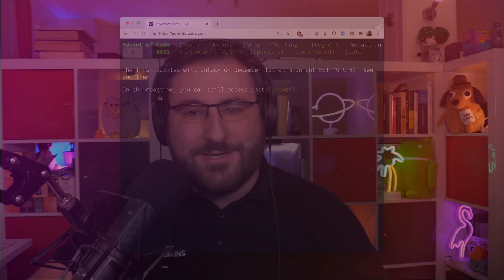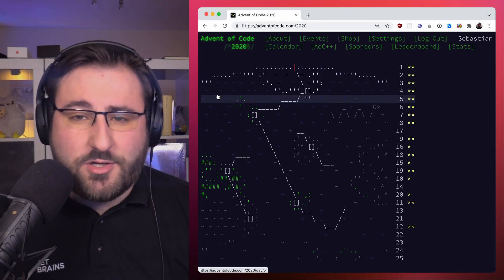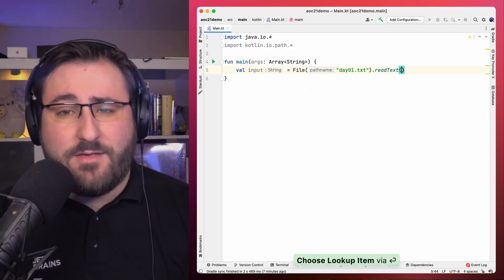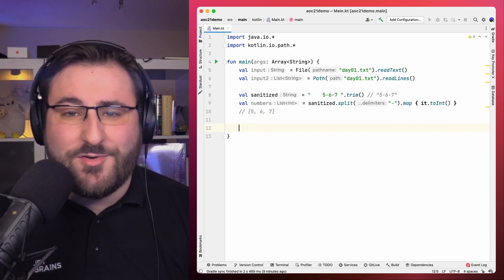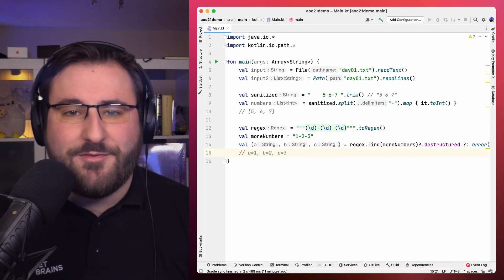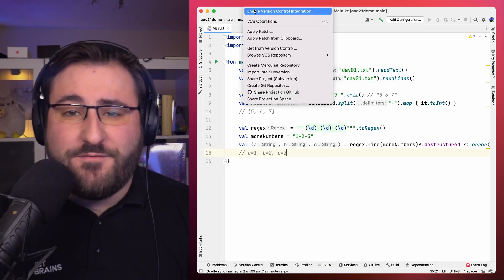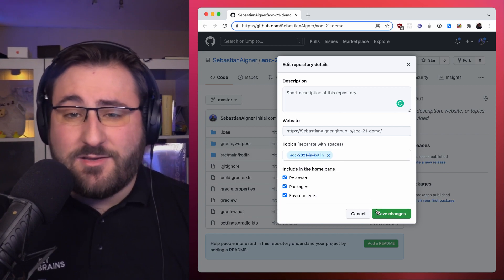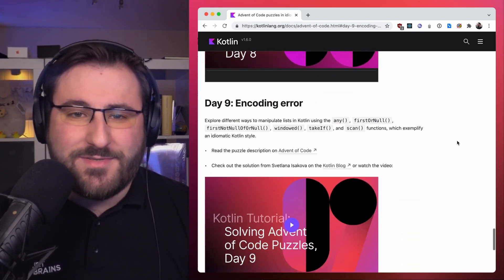Get Ready for Advent of Code 2021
Advent of Code is coming!

It starts December 1, when the first of twenty-five coding puzzles is unlocked. From then on, a new coding challenge comes out each day. Whether you’re a beginner programmer or seasoned professional, there isn’t a better or cozier way to give your problem solving skills a workout than the fun seasonal challenges

At JetBrains, we’re proud to be supporting Advent of Code this year as one of its top sponsors.

Sebastian takes you through the following

0:00 Advent of Code 2021 in Kotlin
1:07 Basic tips on how to get up and running with solving AOC 2021 in Kotlin
5:16 How to join our giveaway!
5:50 A ready-made GitHub template to give you some structure

Enjoy the holiday season, indulge in some treats, and solve some interesting problems with Kotlin. Happy holidays!